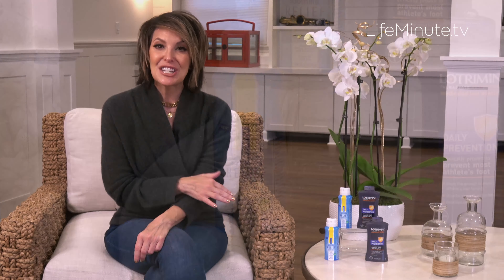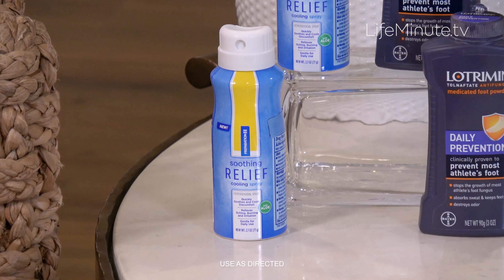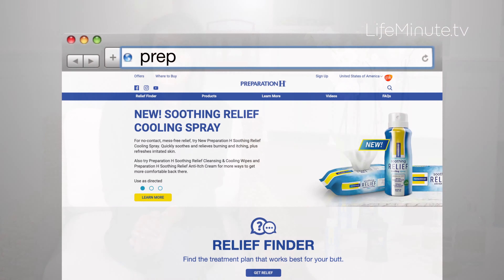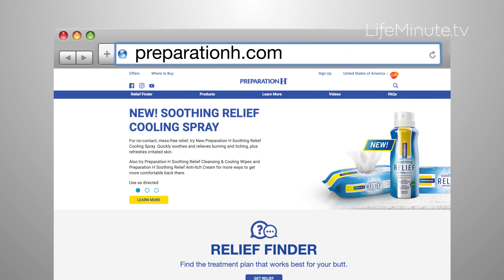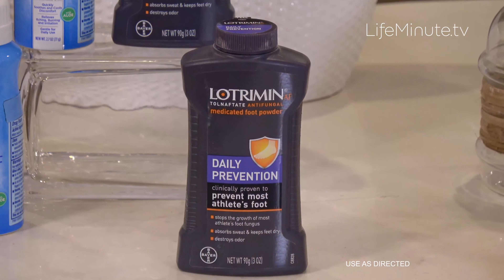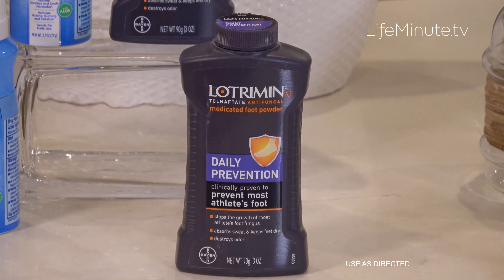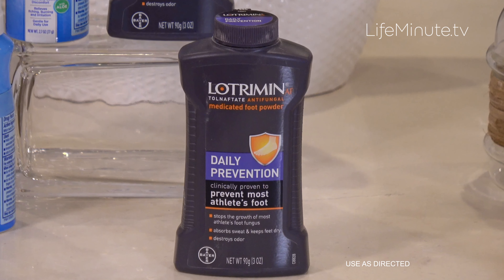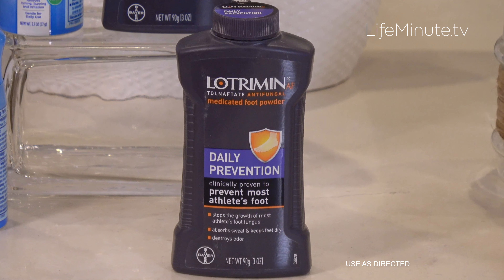Wellness Buys to Be Thankful For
As wonderful as this time of the year is, it can also bring challenges such as high-stress levels trying to get everything done. Coupled with changes to our eating habits, this can have unintended effects on our backsides, like constipation, itching, burning, and even hemorrhoids. 75% of Americans will have hemorrhoids at some point in their lives. So, an essential we are thankful for right now is Preparation H, specifically their Soothing Relief Cooling Spray. It has aloe and witch hazel to calm and protect irritated skin. It’s a no-mess, no-touch spray and so easy to use. Just spray it on. Plus, it is gentle enough to use every day. It soothes and provides cooling relief right, and it’s travel-friendly. Get it online at the drugstore or the supermarket, and head to preparationh.com to learn more.

Let's work our way down to the feet, which are the workhorse of the entire body from all the time we spend running around at work or exercising on them. It's important to show them some love. Our go-to is Lotrimin AF Athlete's Foot, a daily medicated foot powder that absorbs wetness and fights odor. It's great in the wintertime for keeping your feet dry, protected, and comfy. Even when wearing boots and heavy socks, it works all day long. It helps prevent athlete's foot fungus too. Wherever you go this winter, Lotrimin’s line of antifungal prevention and treatment products will help you step confidently. Get Lotrimin at amazon.com.